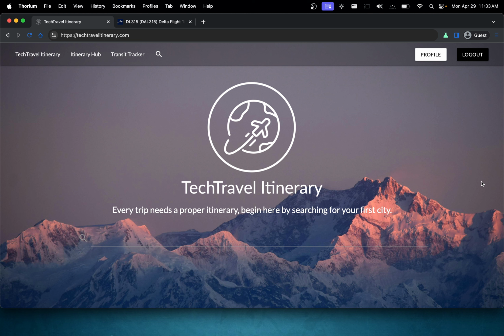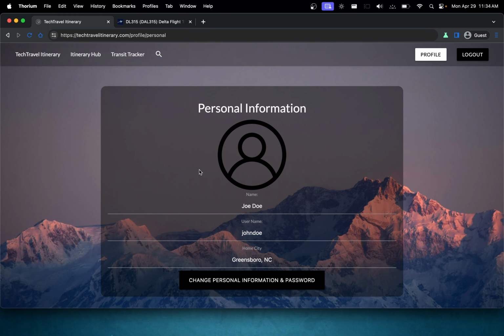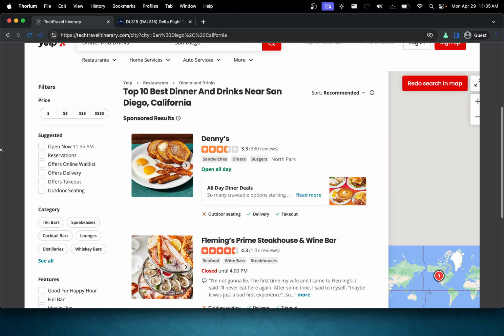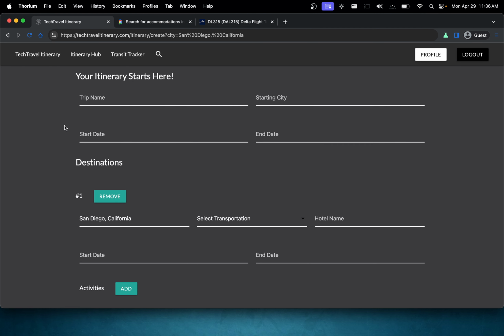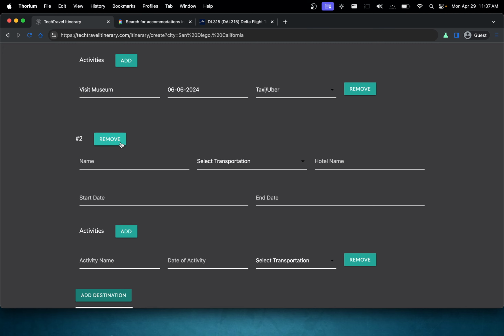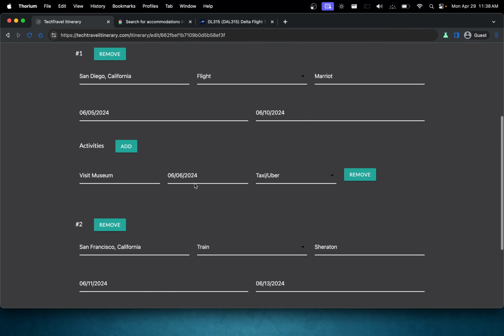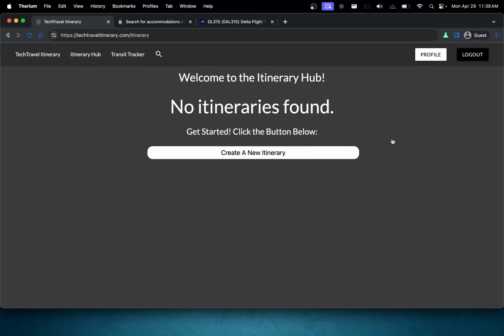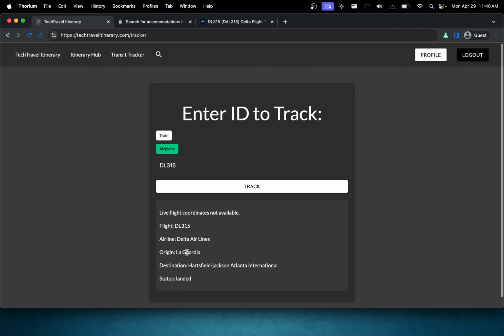TechTravel Itinerary - Product Demo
Welcome to the demo video of our senior capstone project! 🎓 In this video, we showcase the functionalities and features of our web application designed to make the process of creating travel plans and itineraries a breeze by integrating amazing resources and tools.